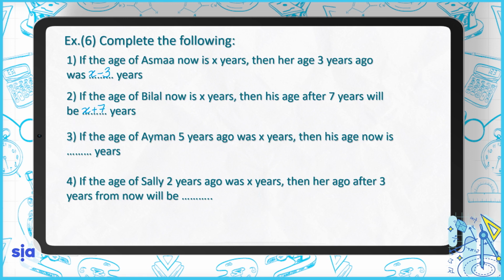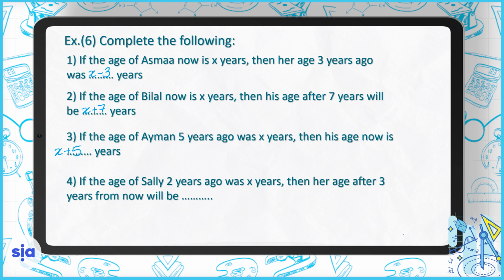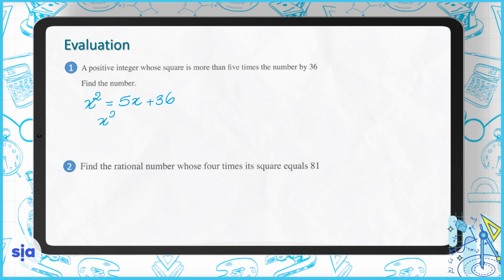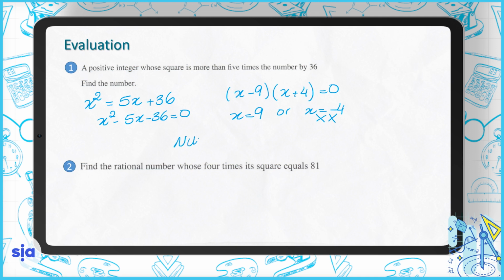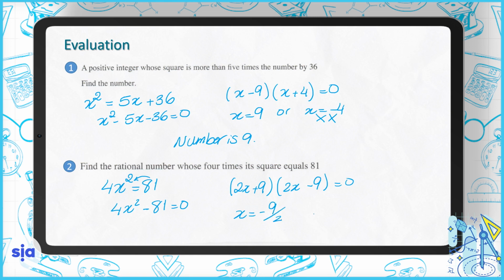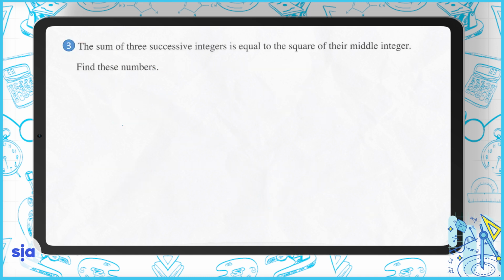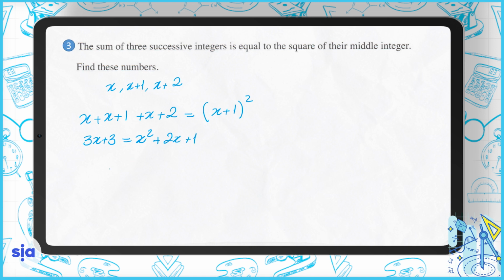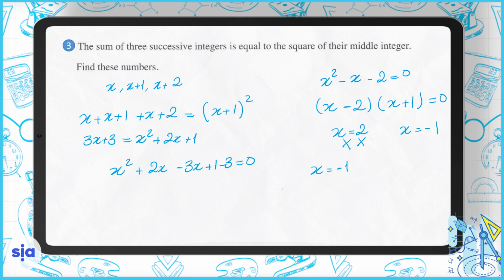Grade 8 - Math - Term 2 - 8-1-Part-2 Applications On Solving Quadratic Equations In One Variable...